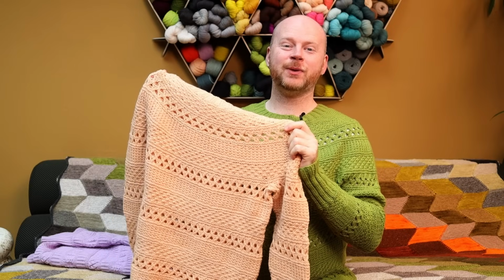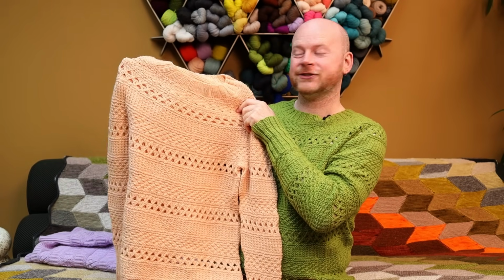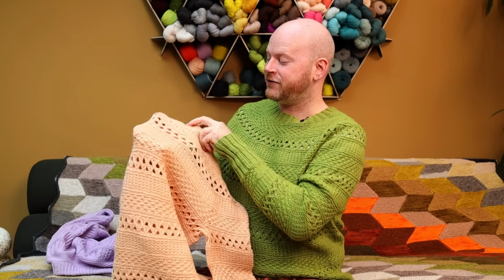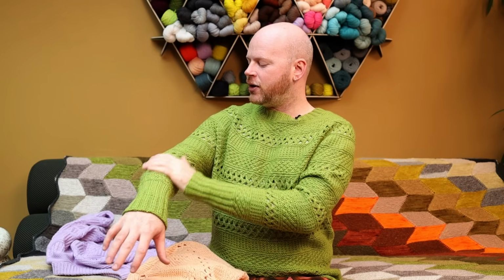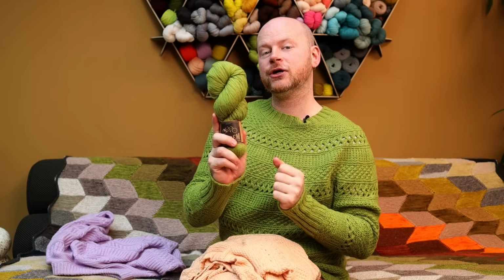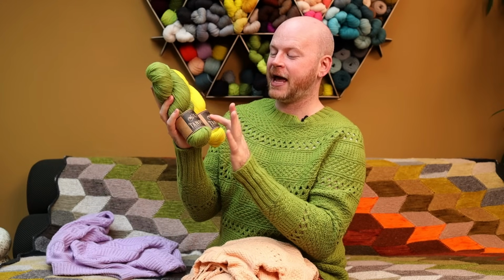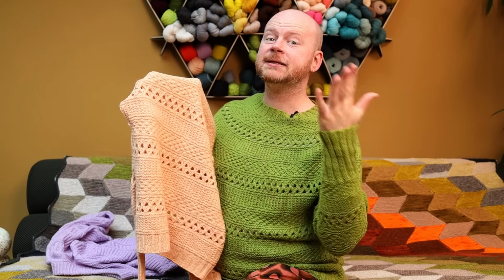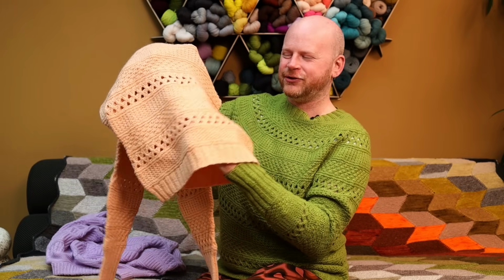Mingling Daisies Sweater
Collect a Westknits kit at Stephen & Penelope! We ship worldwide!

WESTKNITS WORKSHOPS
Join a Westknits Workshop and learn all of my favorite techniques online with close-up video tutorials. You can watch my workshops at your own pace and as many times as you like!